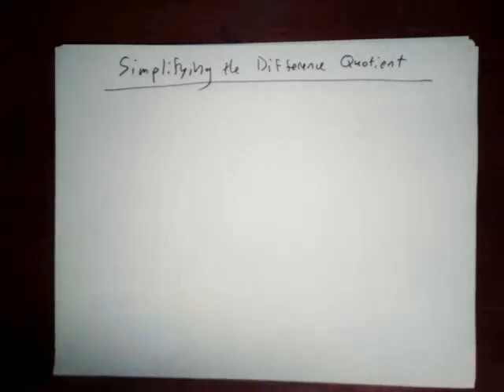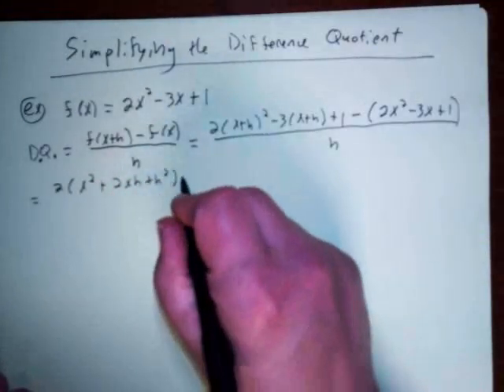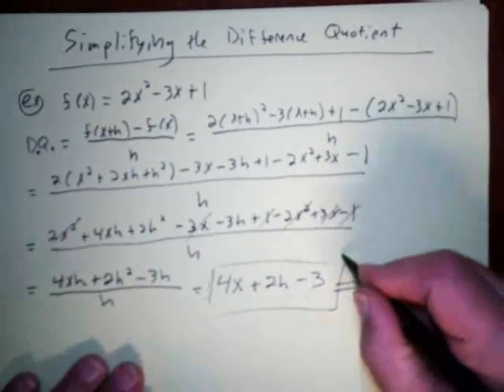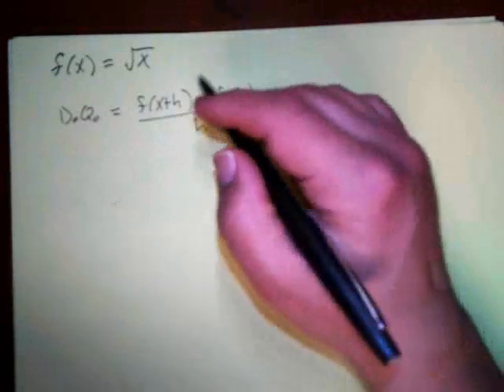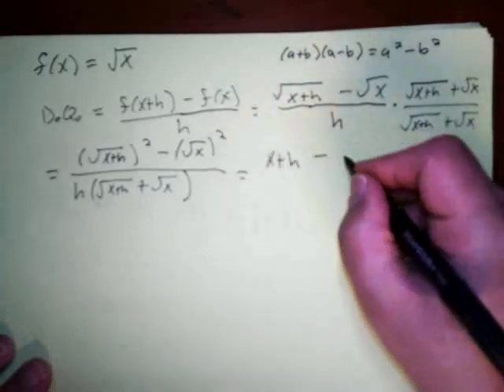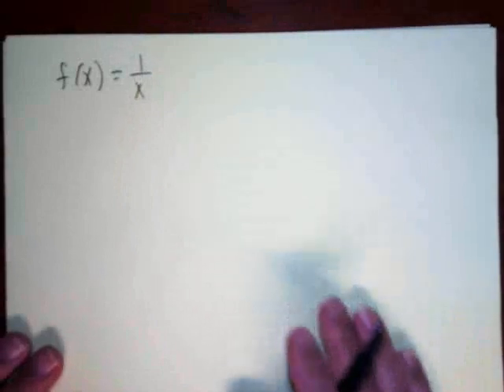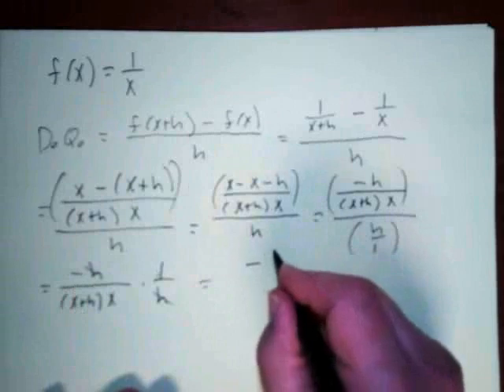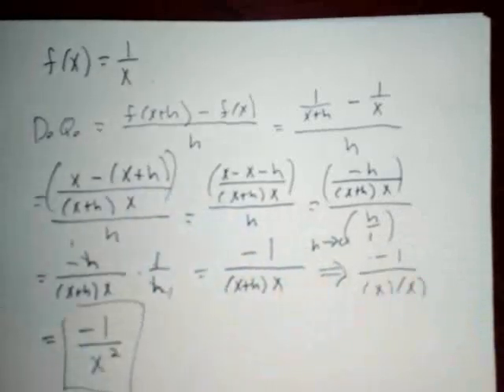Calc - Techniques for Simplifying the Difference Quotient